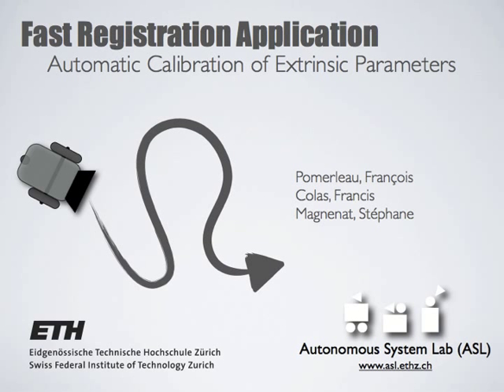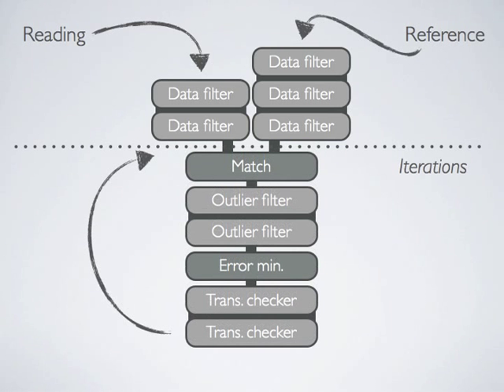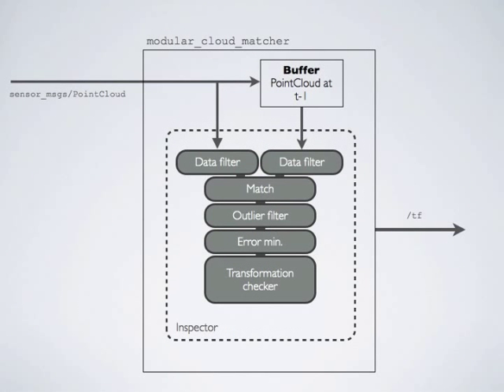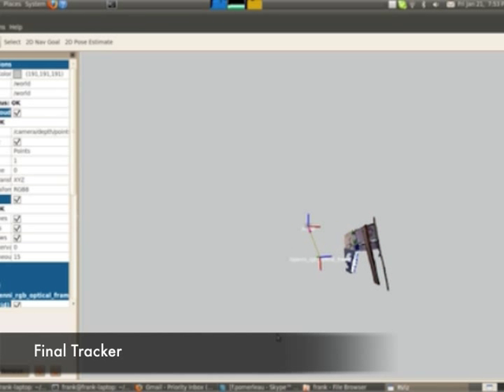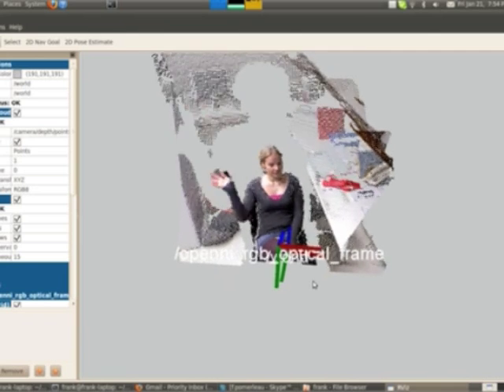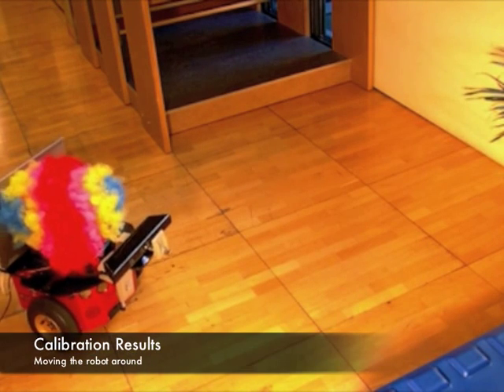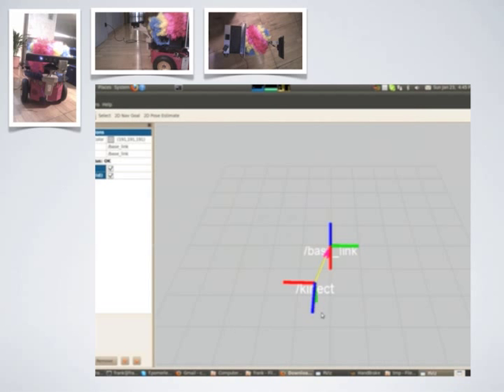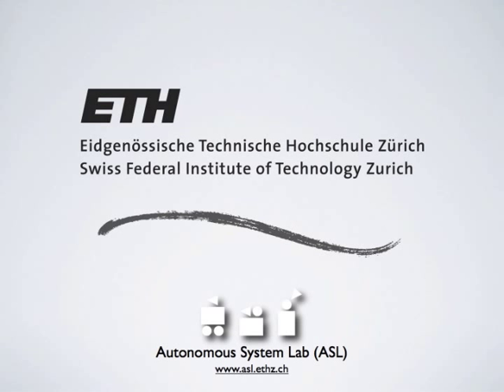Fast Registration Application: Tracking and Automatic Calibration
This video presents an application to fast registration in 3D using the Kinect as the main sensor. First, we will introduce our generic registration library. Based on this library, we have built a pose tracker of the Kinect and show some of its performances. Then, we present results on calibration of position and orientation of a Kinect mounted on a mobile robot.

Special thanks to Marie-Ève for her voice and patience.